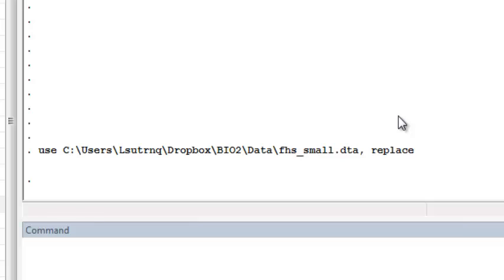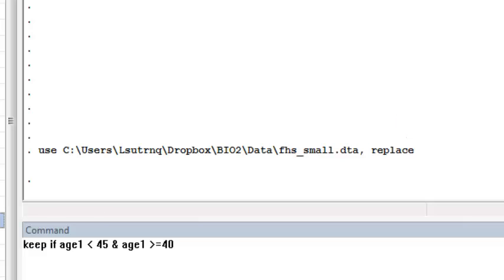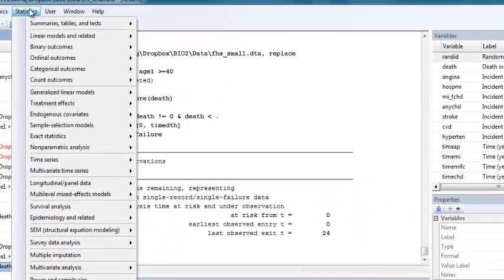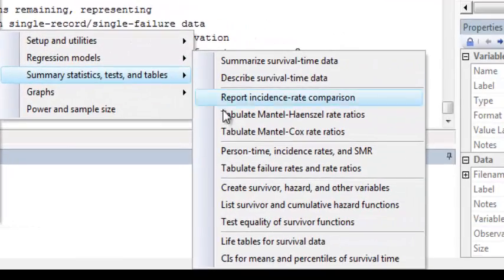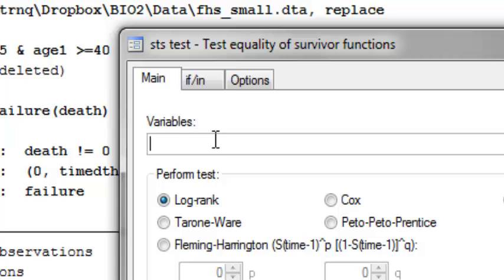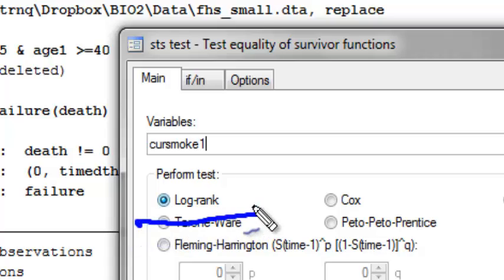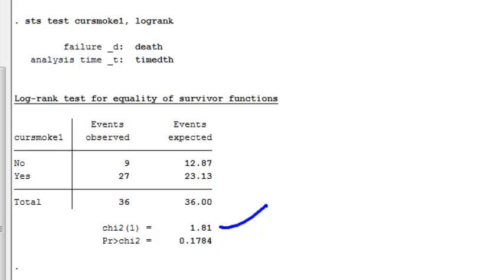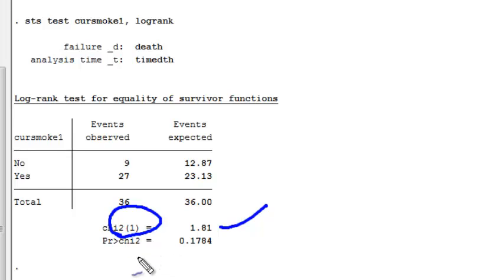Logrank test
Conduct a simple logrank test in Stata.